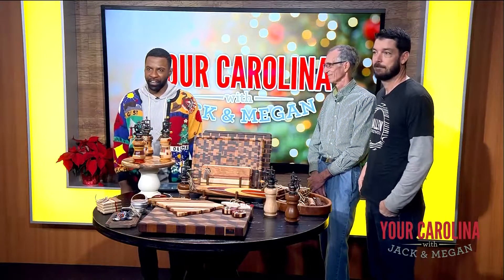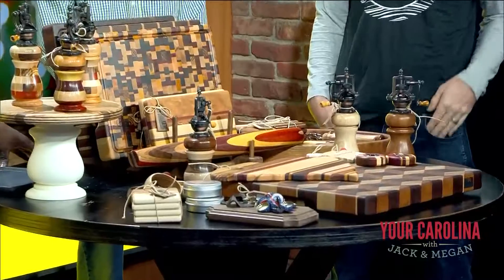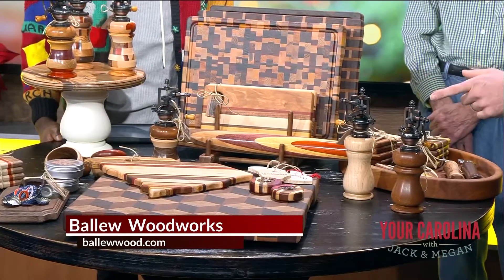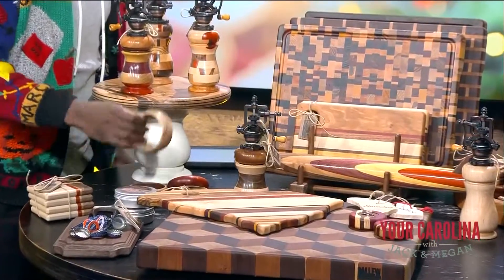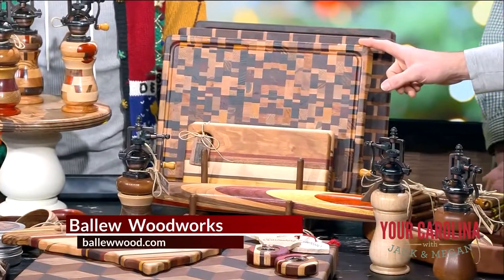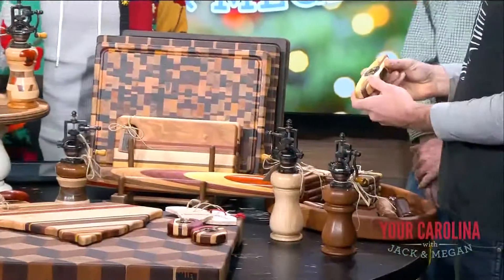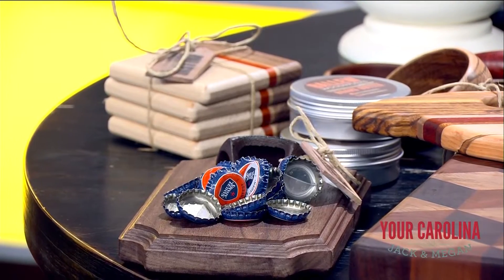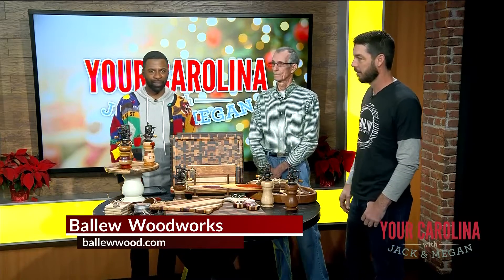YC D BLOCK 12 23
BALLEW WOODWORKS